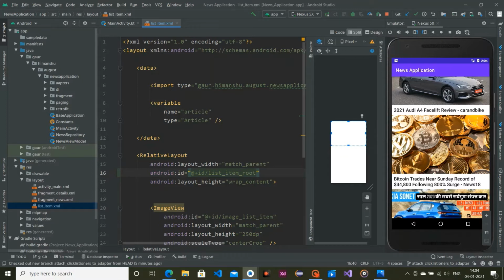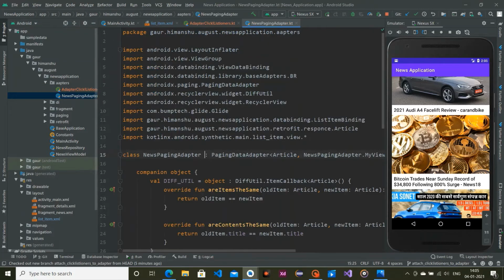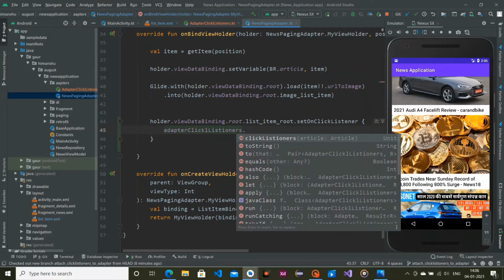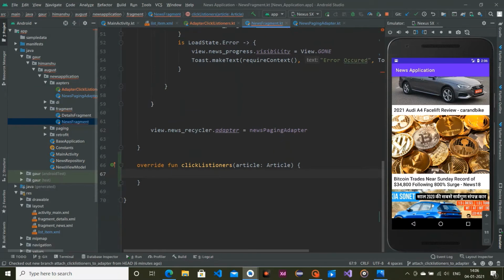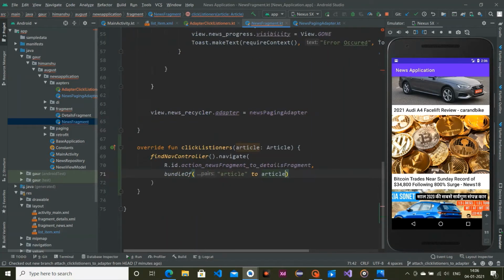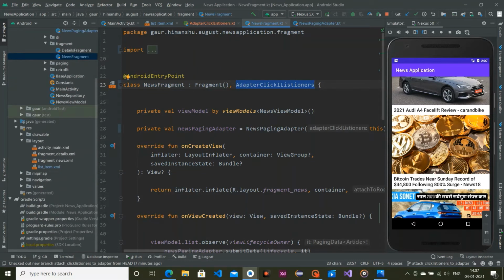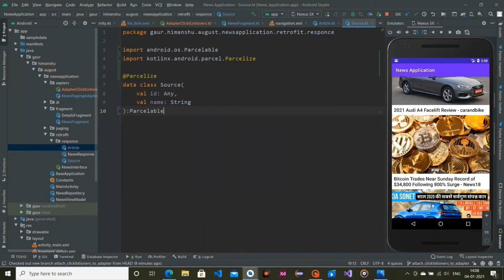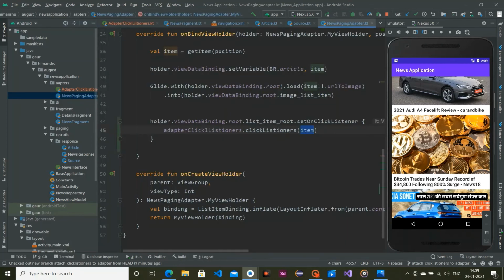News App PART-10 | MVVM | Paging 3 | Dagger-Hilt | Retrofit | Data-Binding | Navigation Component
Hey Guys, In this video we are going to attach setOnClickListener to the List Items of our Recycler View